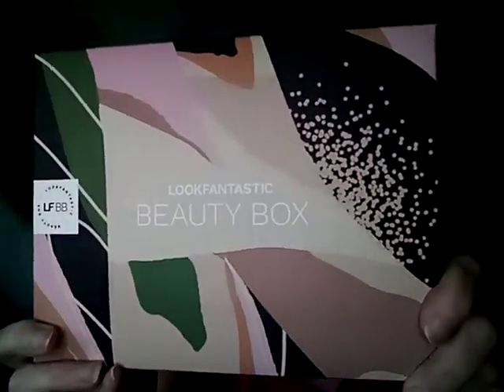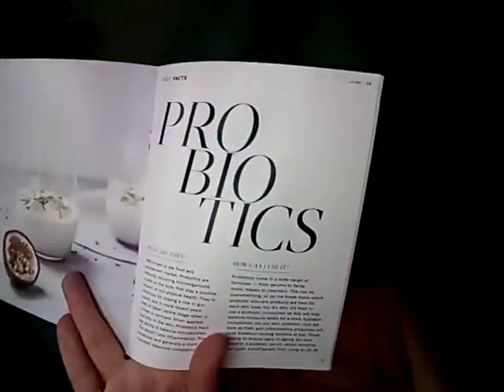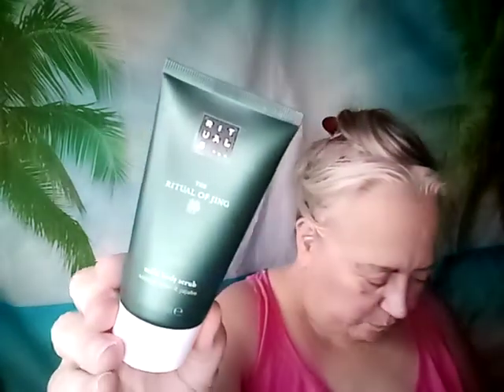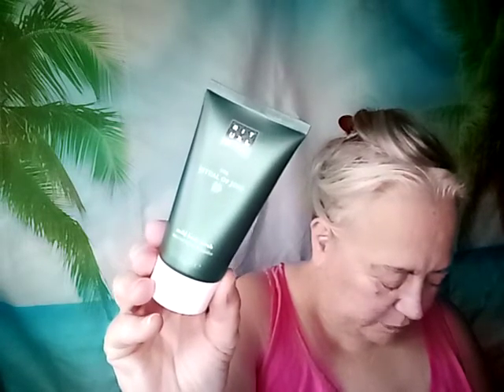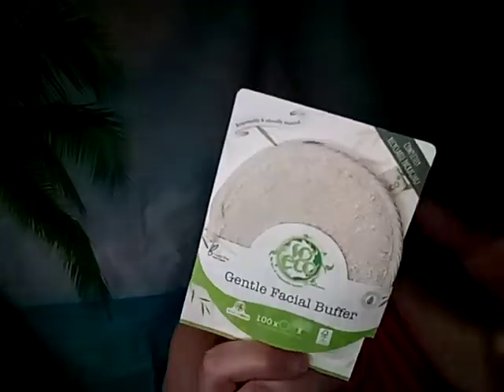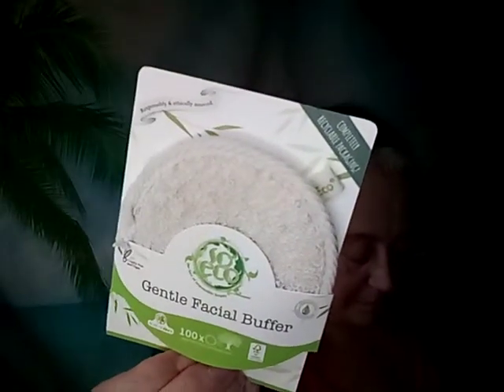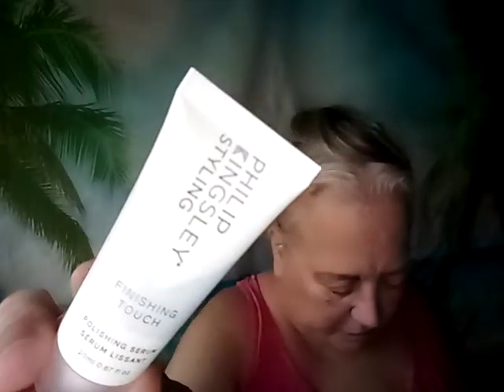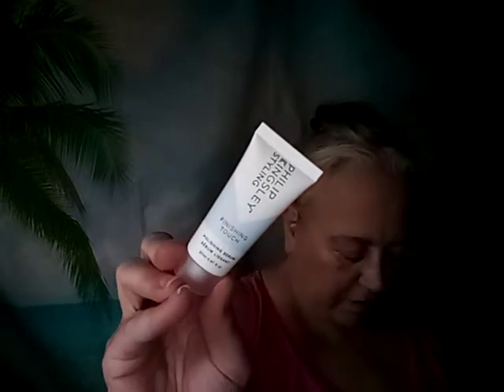Lookfantastic June 2021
Linda Skidmore
Lost Creek , WV
26385